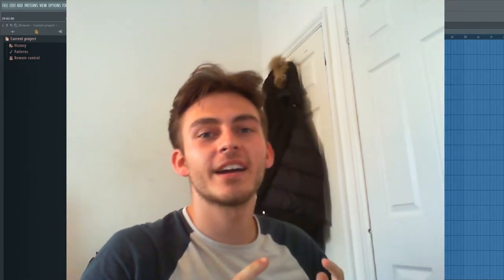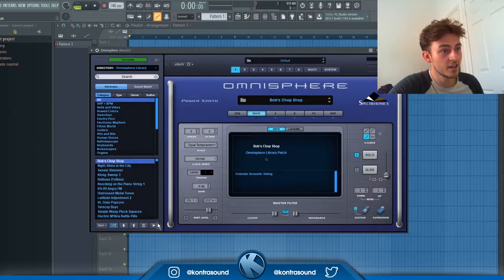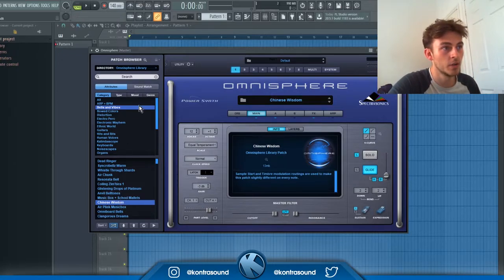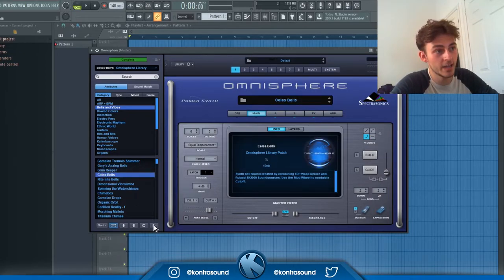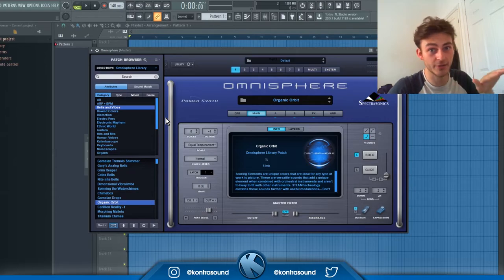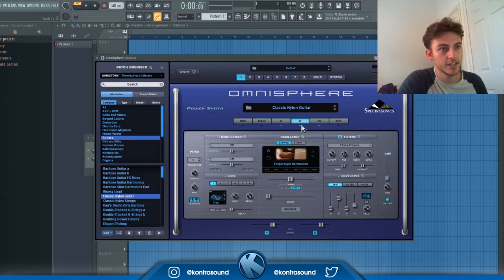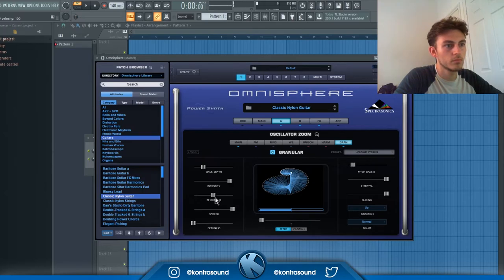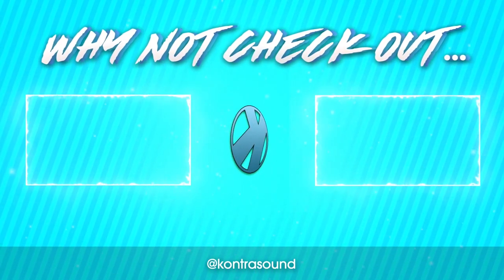🤔 5 OMNISPHERE TIPS TO INSTANTLY IMPROVE YOUR WORKFLOW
In this video I show you 5 tips and tricks that will instantly improve your workflow on your preferred DAW!

Please let me know if this video helped you, and what you would like to see next!